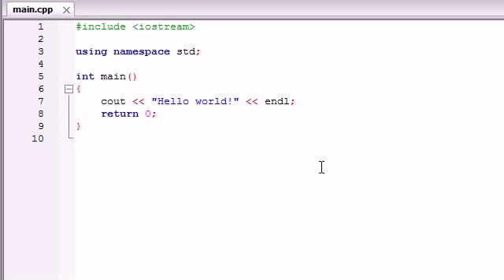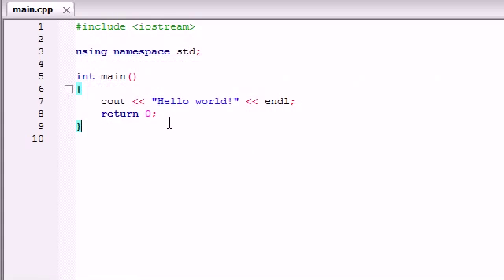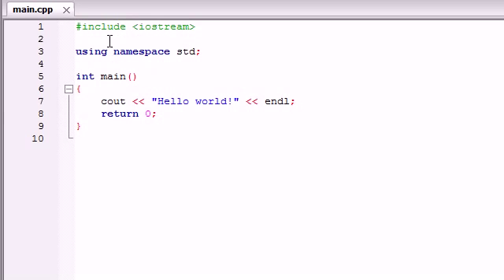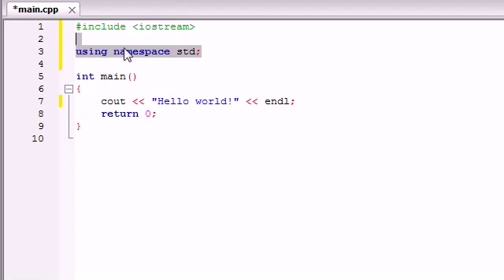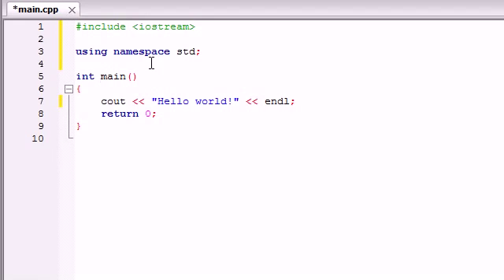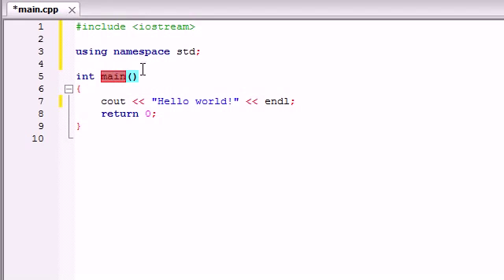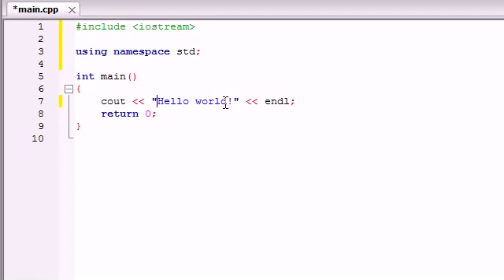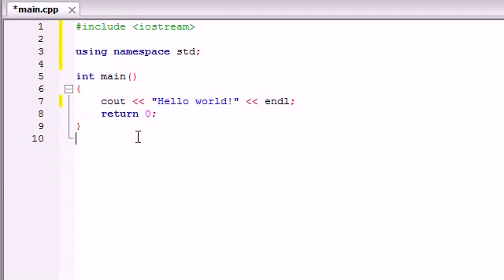C++ Programming Tutorials 2 Understanding a Simple C++ Program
C++ Programming Tutorials   2
In this video you will Understand a Simple C++ Program

Playlist description:
In this c++ programming video tutorials / C++ Programming Tutorials By Buckys series, you will learn introduction to cpp language, its history, features, where it is used, why we have to study it...

The tutorial is the full description of c++ language for beginners
How to install code block, printing text
Creating a basic calculator ,  variable memory concept , if statement - functions , uses of functions -
Using of classes , placing classes in separate files
Loops , for loop , while loop , Do while loop                                                                                                    Switch statement , logical operator , random number generate
Function overloading,  recursion,  Arrays, 2D arrays
Pointers, sizeof, pointers and maths
Composition, friend function, this, operator overloading
Inheritance, protected members, constructor, destructor
Polymorphism, virtual function, abstract class
Function template, class template, exception, working with Files
File handing, string class, string function, string substrings
swapping and finding...